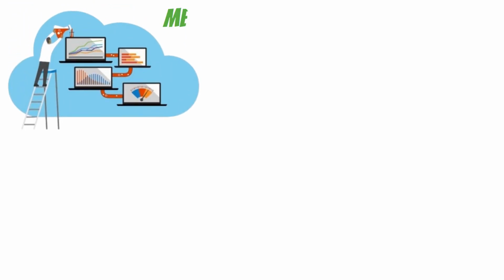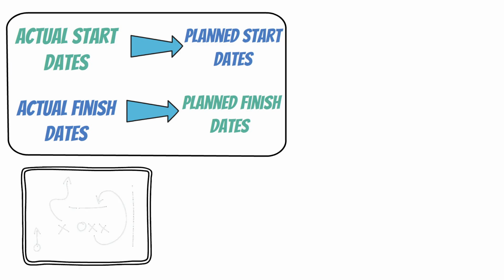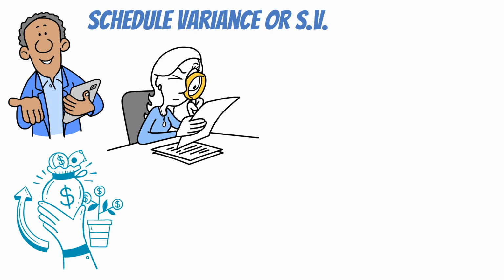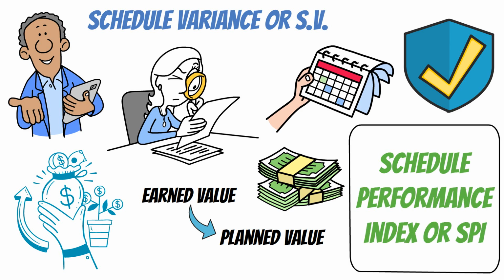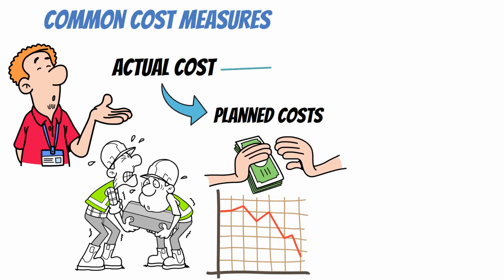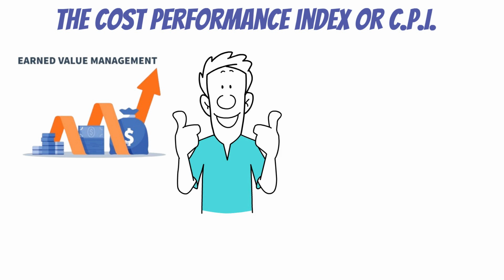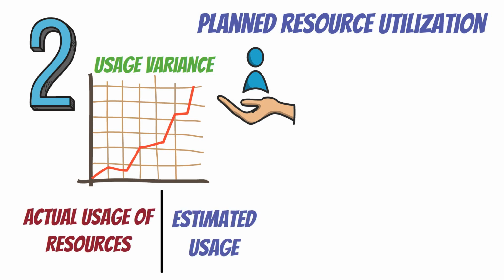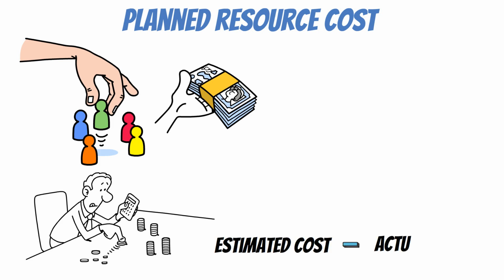Baseline Performance and Resources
The measurement performance domain addresses activities and functions associated with assessing project performance and taking appropriate actions to maintain acceptable performance. We are discussing baseline and resource measurements.

If you want a free planner to help you study for the P M P exam, go to P M NOTEBOOKS dot com to get an instant download.